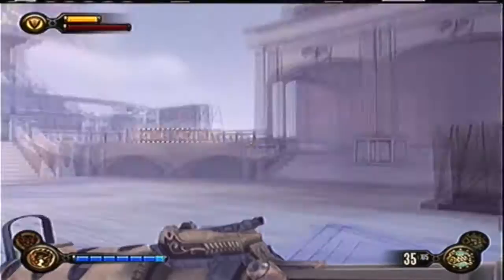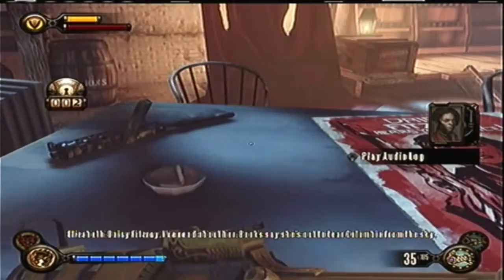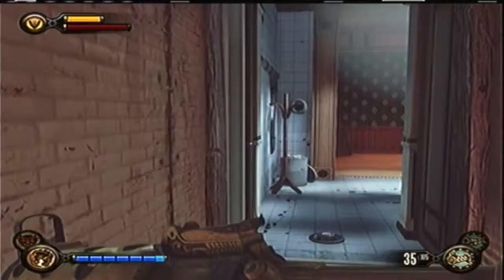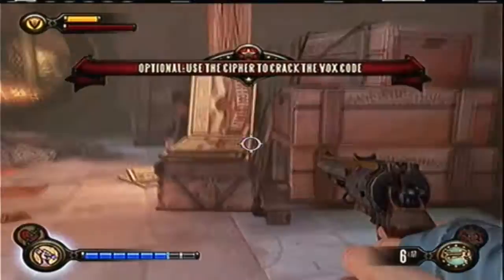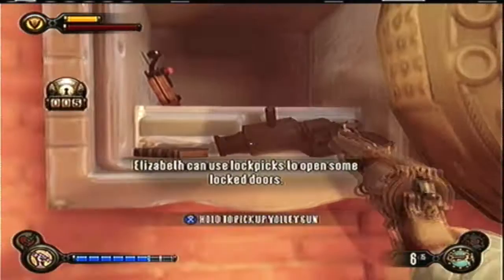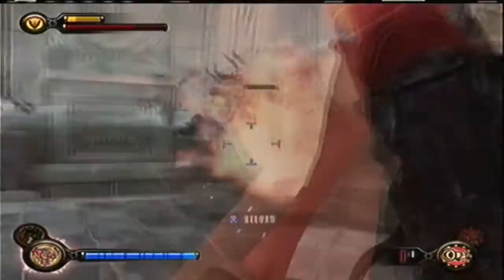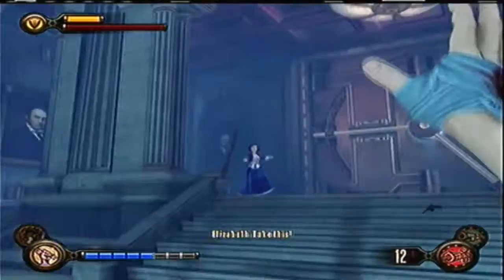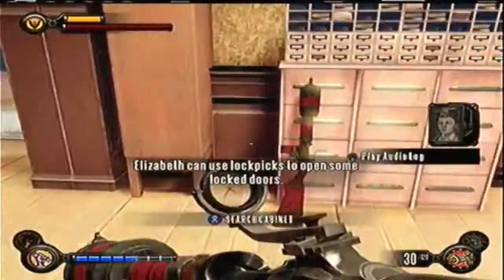Bioshock Infinite codex book and cipher guide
guide to all three codex books and secrets of Bioshock Infinite